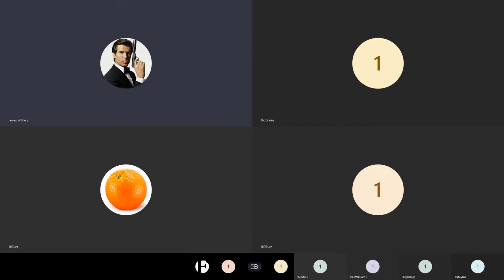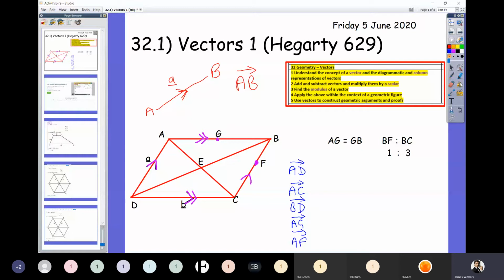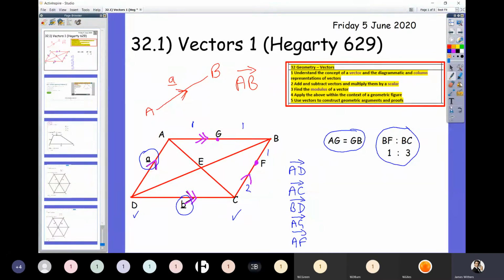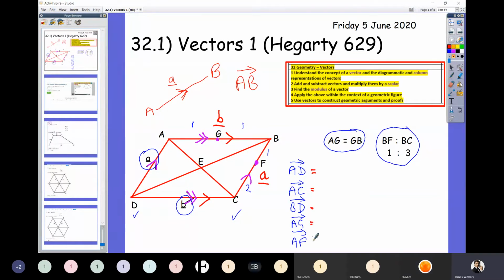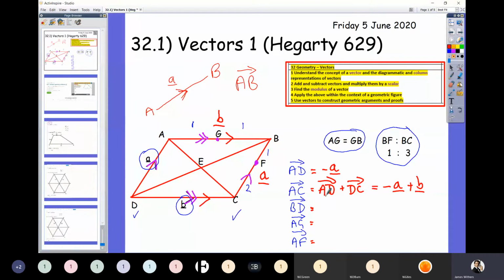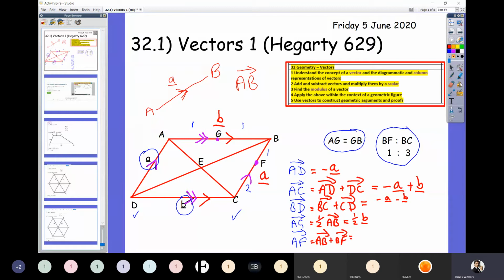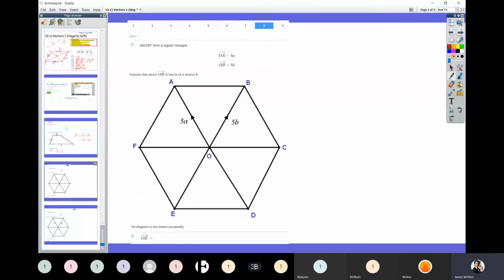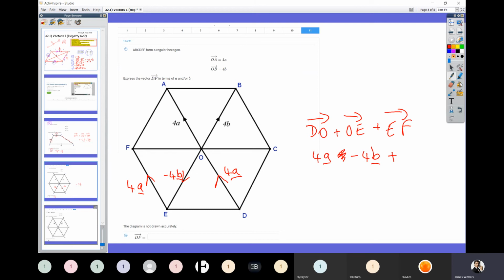Fourth Form - 5 June - (32.1) Vectors 1 (Hegarty 629)